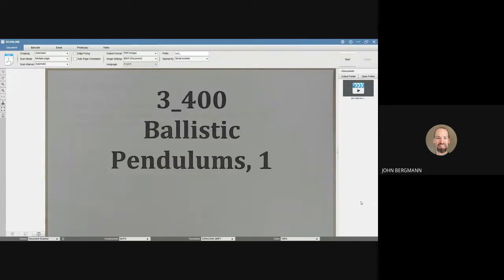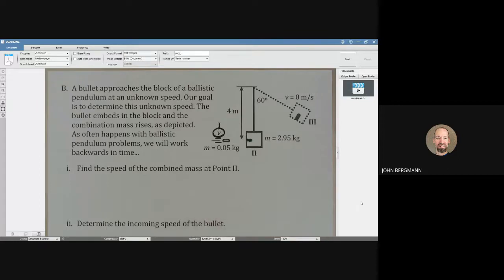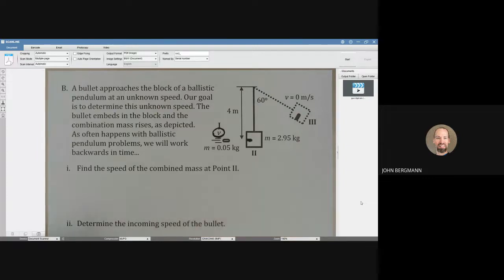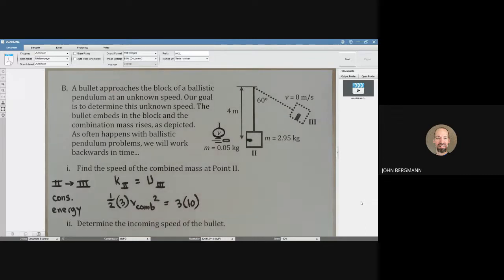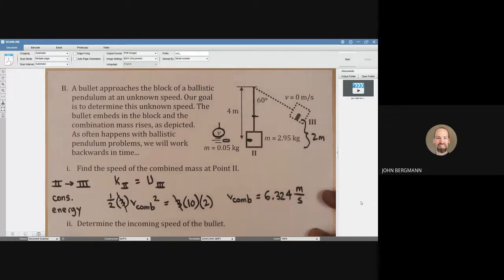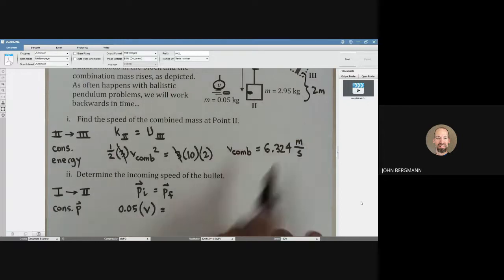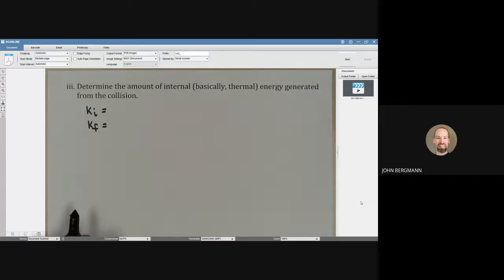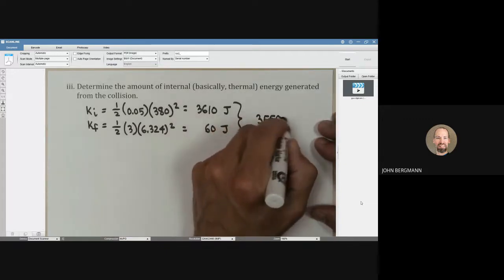3 400 ballistic pendulums 1